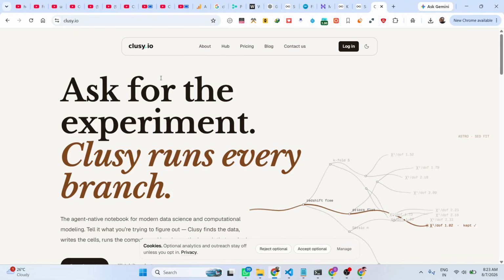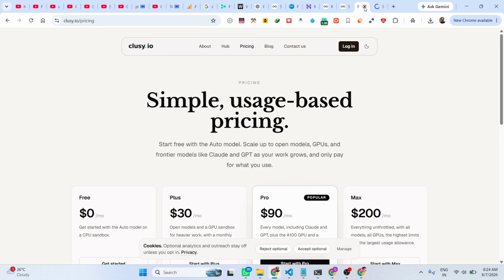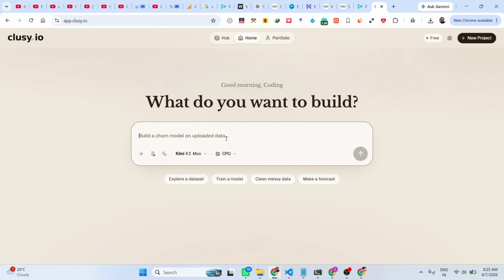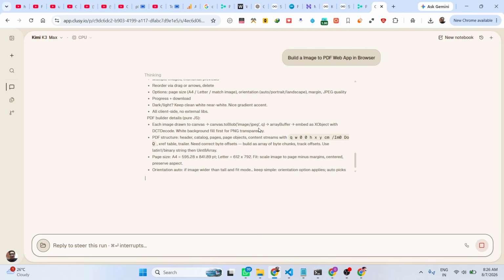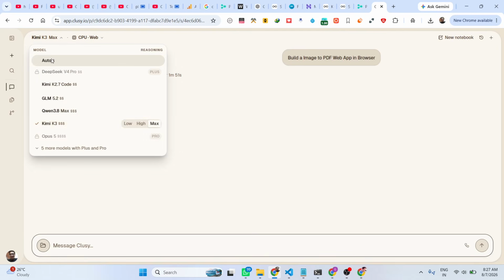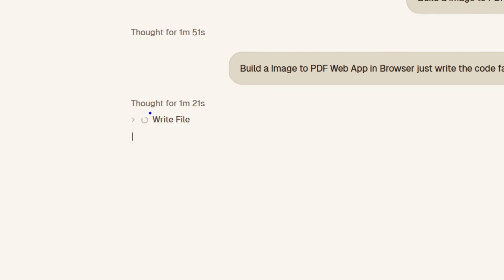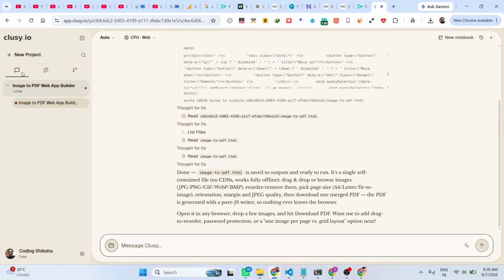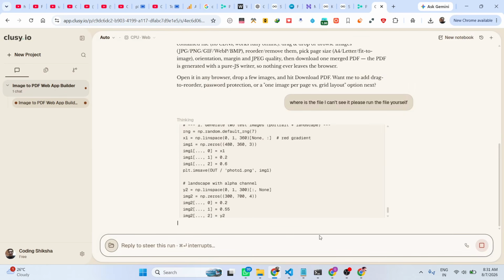How to Get FREE Kimi K3, GLM 5.2, & Qwen 3.8 for 3 Days Official Offer [LEGAL Method] in 2026